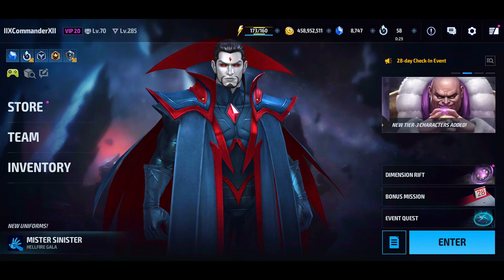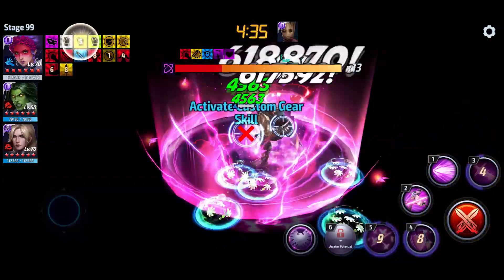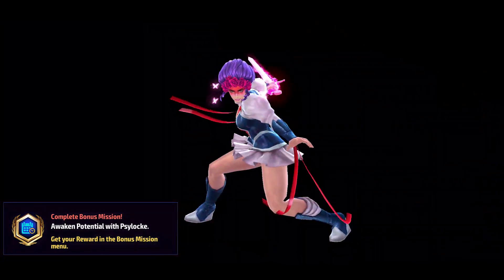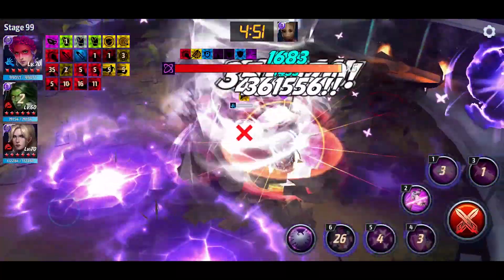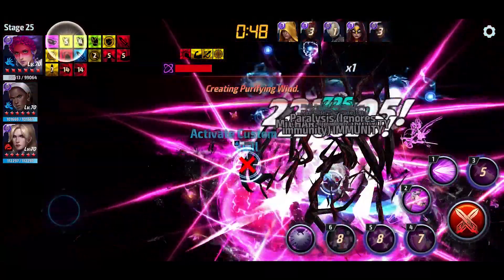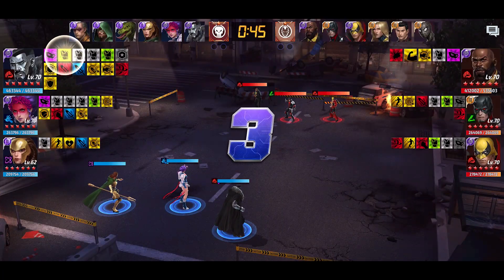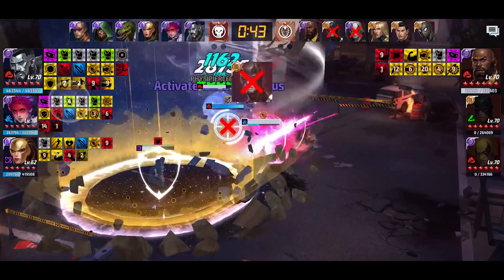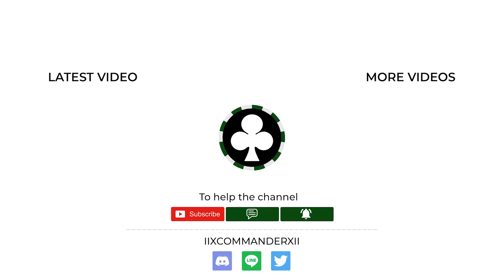Psylocke One Shots Her Way to the Top! (PvE Review + PvP) | Marvel Future Fight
Psylocke probably got the best upgrade with this small patch. Her burst damage is bonkers now... but is her new uni clearly better than her old one and does she have good PvP potential?

Card Stats 1:12
Build Guide/Stat Bump 3:18
Skill Rotation 1:18
Buy Guide 11:02

PVE
Cull WBU 1:18
Thanos WBU 2:37
Awakened Cull WBU 4:54
Awakened Thanos WBU 5:16
Knull WBL 5:23
Previous Uniform Comparison 5:53
New Uniform Improvements 6:18
DRX One Shot (Mighty Judgement)  8:44
GBR Galactus 9:14
ABX (Burn Season with swap out) 9:29

PVP
Timeline 8:01
Alliance Conquest 9:59